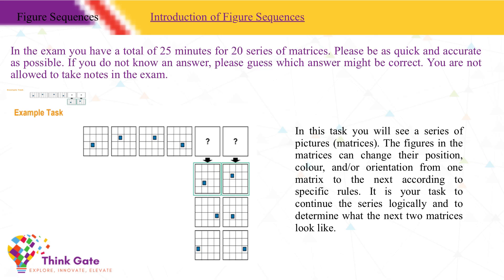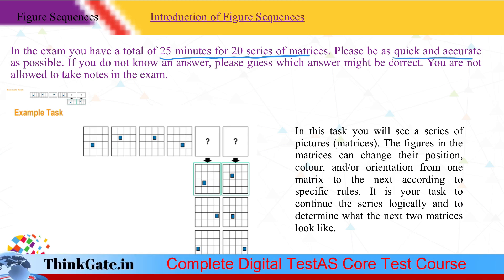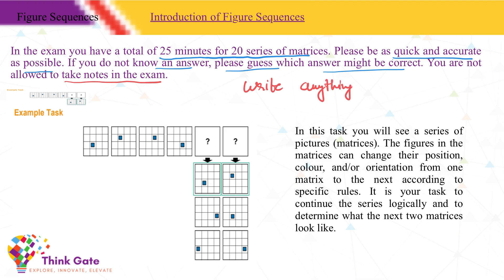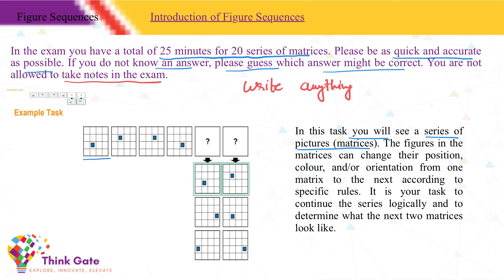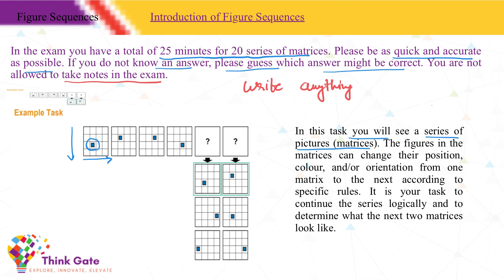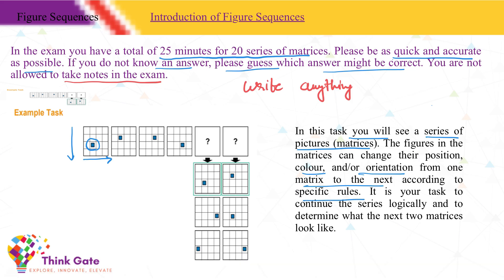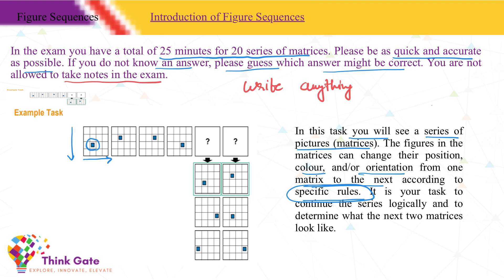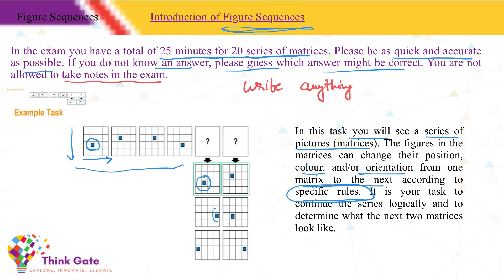Digital TestAS Study Material | Figure Sequences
Modules covered
Mathematical Equations
Figure Sequences
Latin Squares